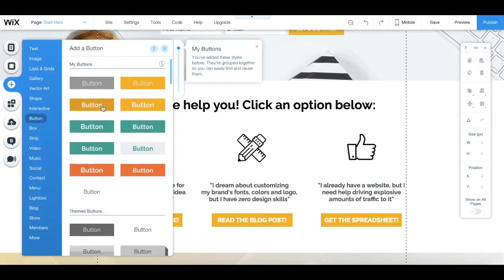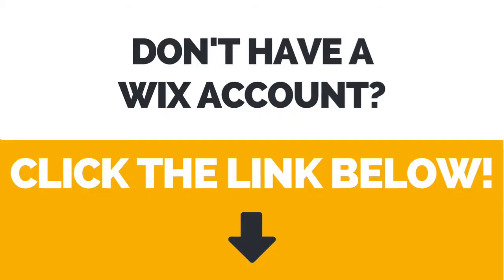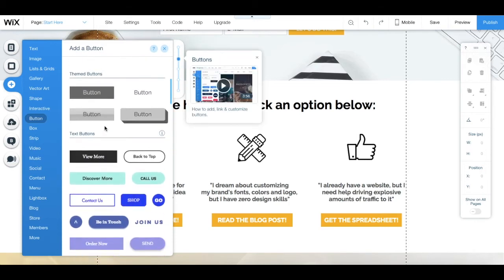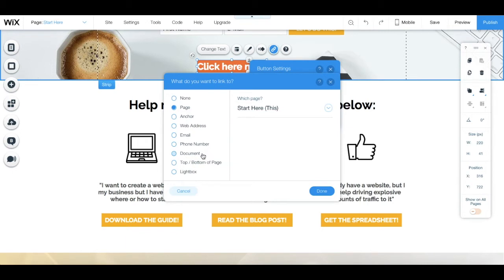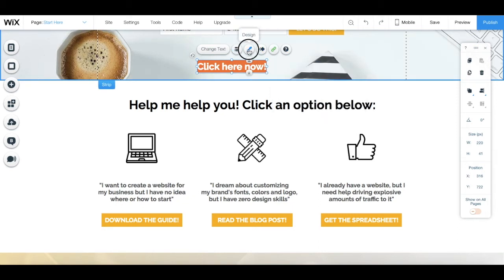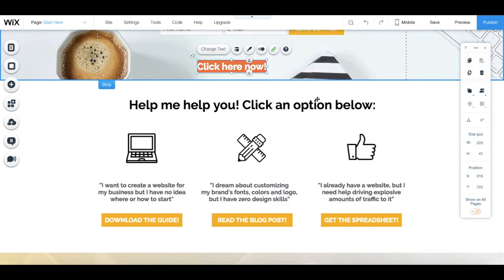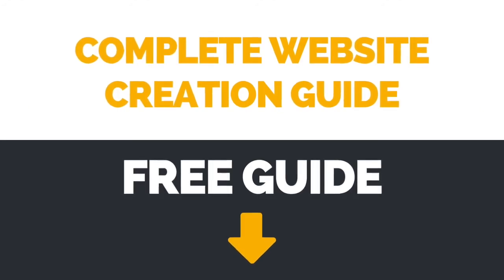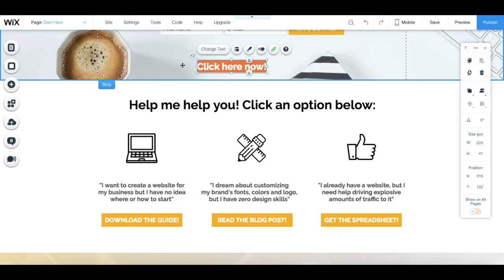WIX BUTTON: How To Add Button Wix + Customize Button Wix - Wix Button Onclick Wix Website Tutorial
WIX BUTTON: How To Add Button Wix + Customize Button Wix - Wix Button Onclick Wix Website Tutorial. Unlock the full potential of your Wix website with our latest Wix button tutorial! In this video, we'll show you how to add custom buttons to your Wix site, and take your website design to the next level. From customizing the button style to adding functionality with the 'onclick' feature, we'll guide you through the process with ease. Whether you're looking to drive sales, promote a new product, or simply add an extra touch of professionalism to your site, this Wix button tutorial has got you covered. So why wait? Start boosting your website's engagement and conversions today by clicking play now and learning how to add and customize buttons in Wix like a pro!